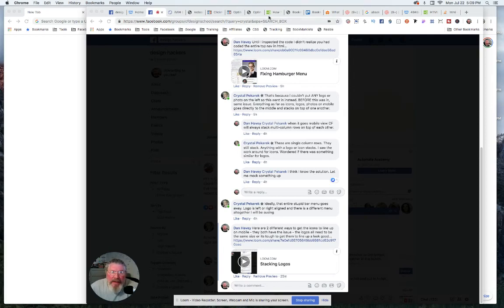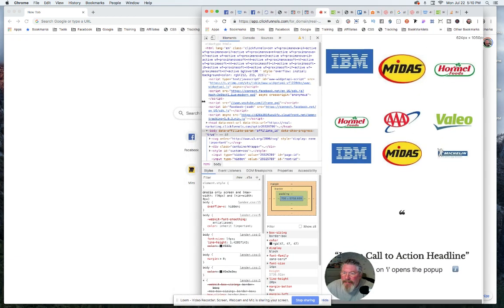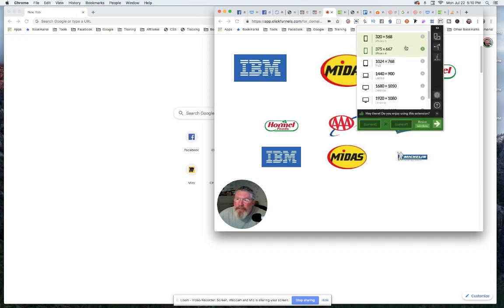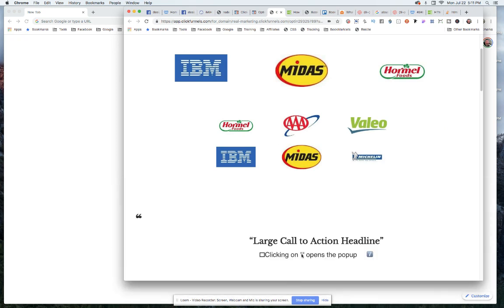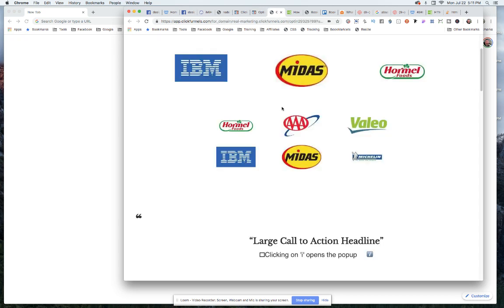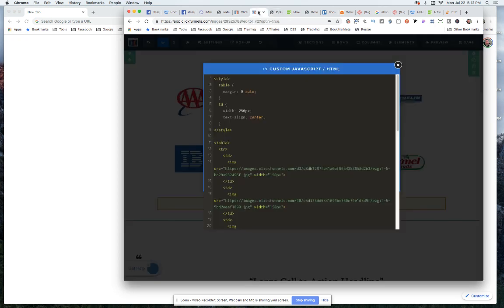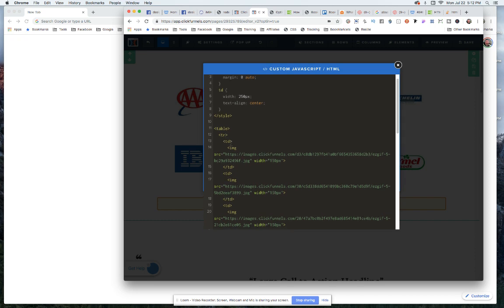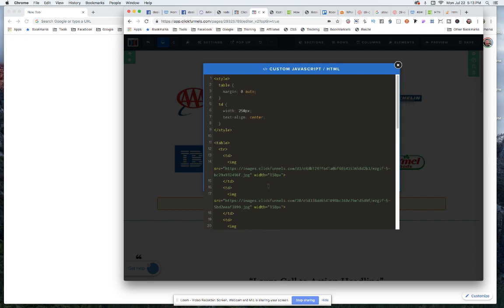How to have Logos Line Up Side-By-Side on a Mobile Device using a Table in HTML Code - TFC17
Using a Table in HTML we show how to line up Logos side-by-side in ClickFunnels.